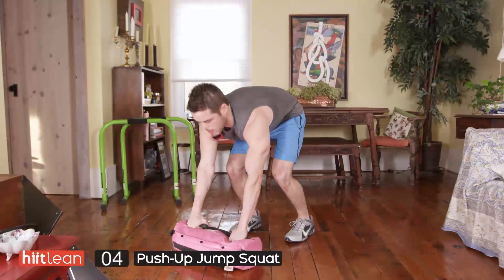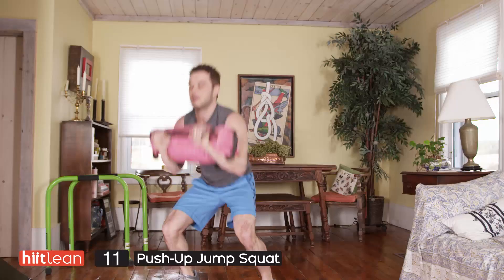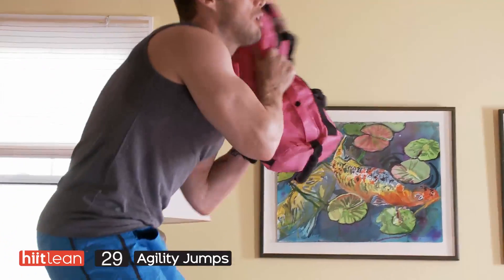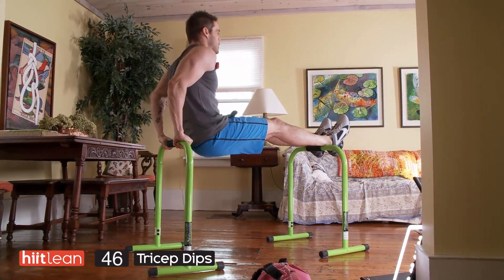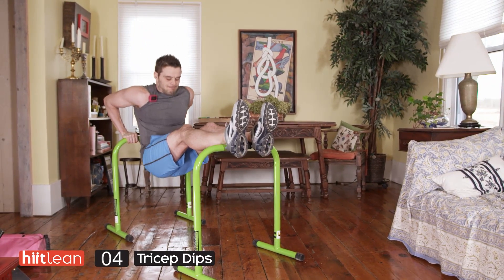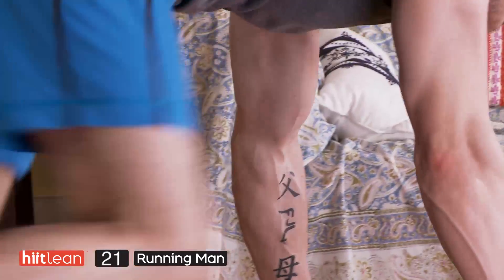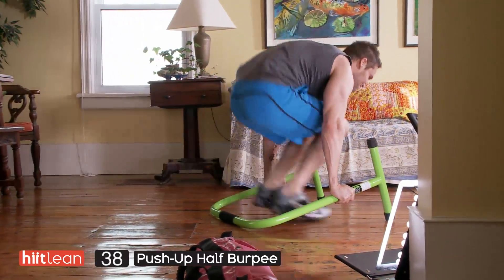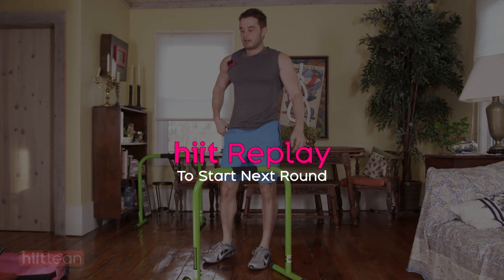Dont Worry Child - HiitLean #6